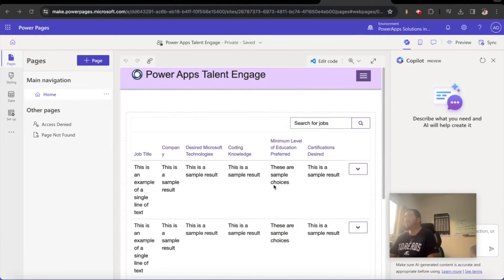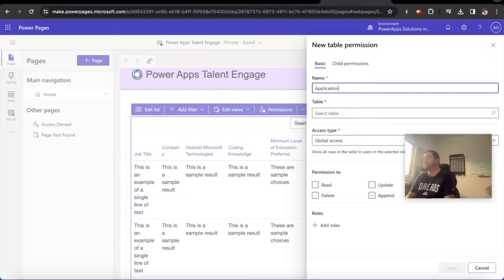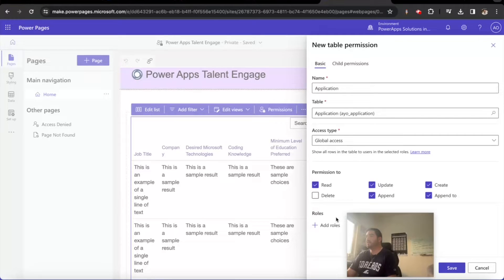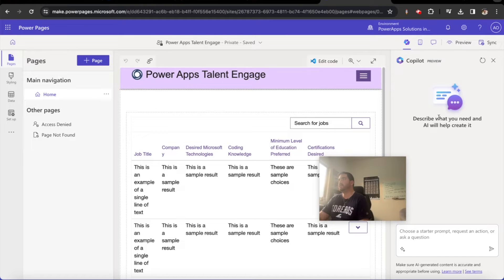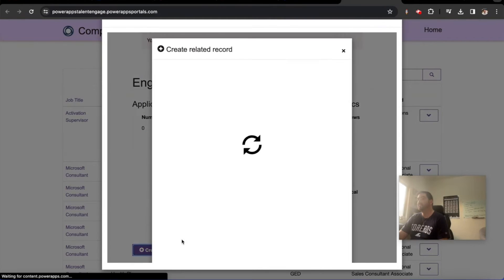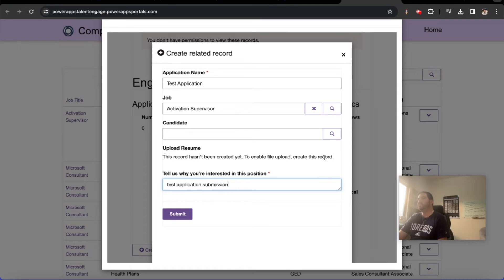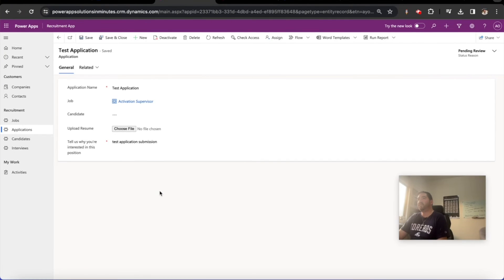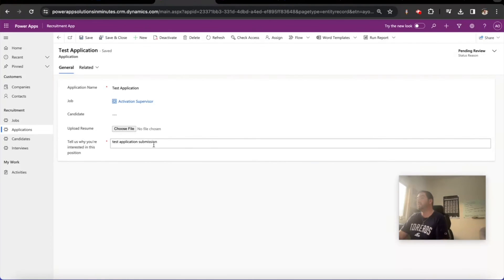PowerApps Implementation Lesson 22: Create an application for a job posting on the portal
In this video, we learn how to handle permissions so that the user can successfully submit an application on the new portal. In the next series of videos, we now begin to lock down the security model to leverage the out-of-the-box Contact registration process and then merge that with our unique business concept of a candidate. All the while, ensuring users only view, create, & update what they should.